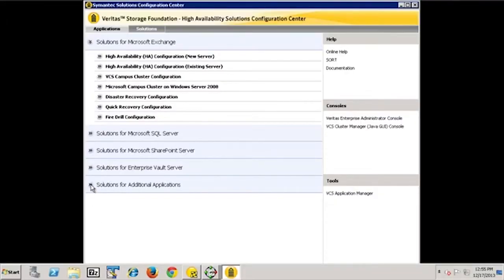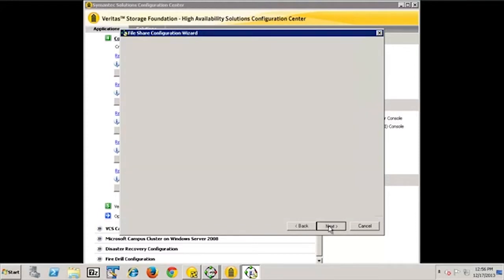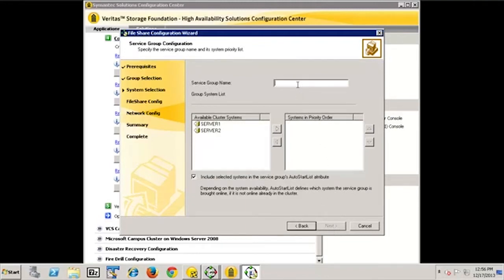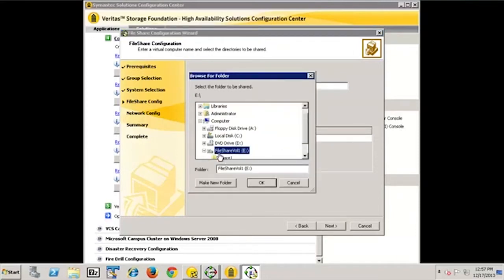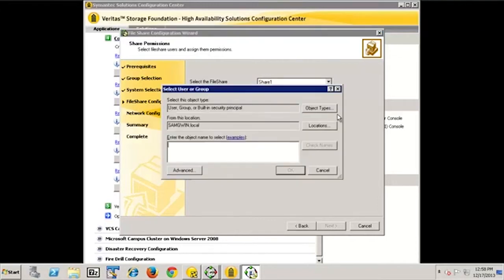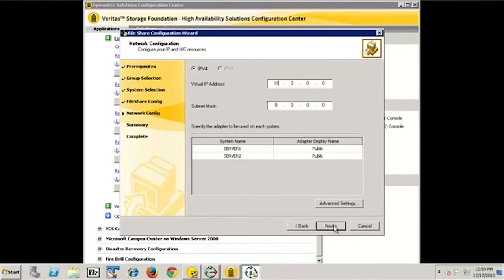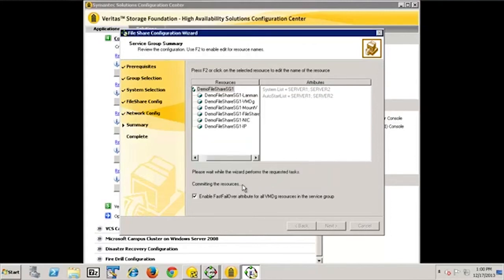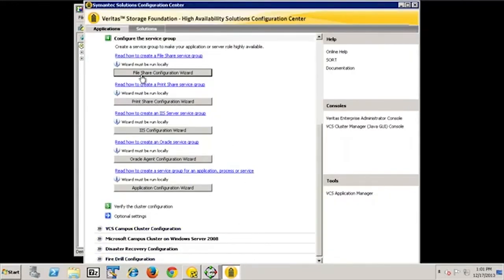How to Configure a FileShare Service Group